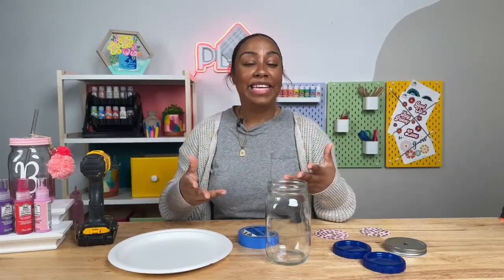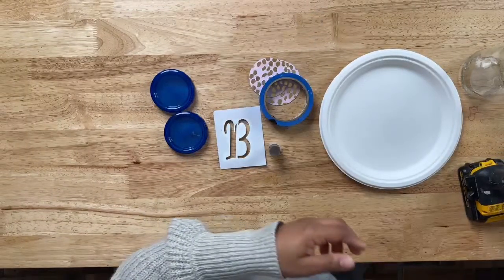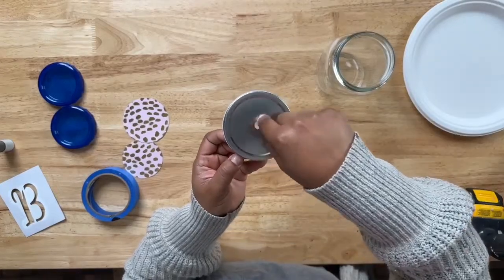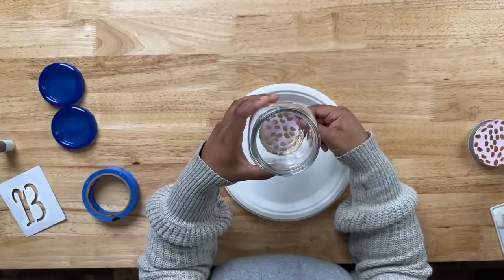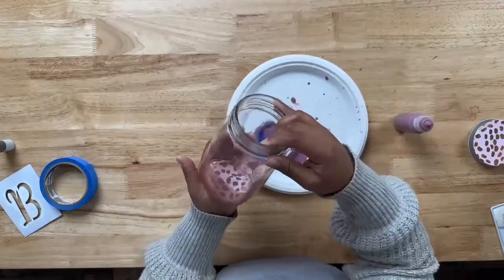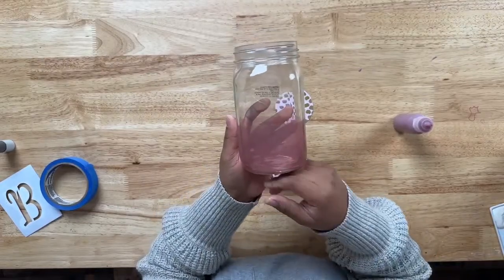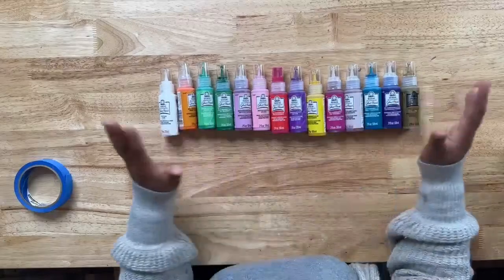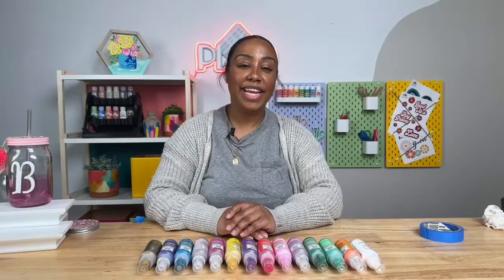Transform Your Mason Jars with FolkArt Murano!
Welcome to Craft Break! Today, Bianca is going to show you how to upcylce your old mason jars with our brand new FolkArt Murano Glass Paint